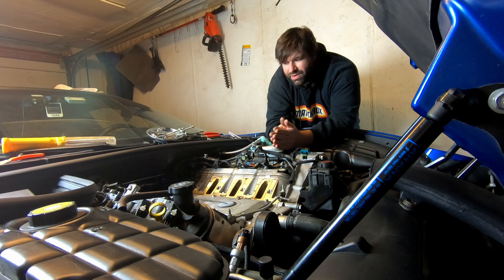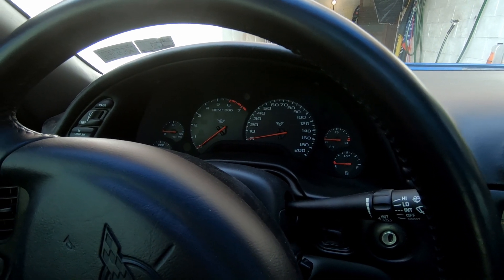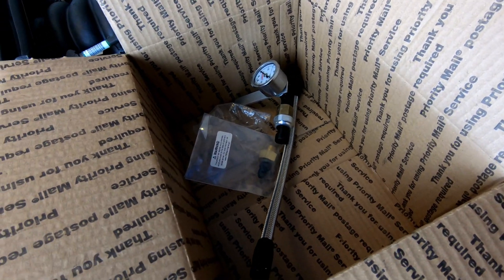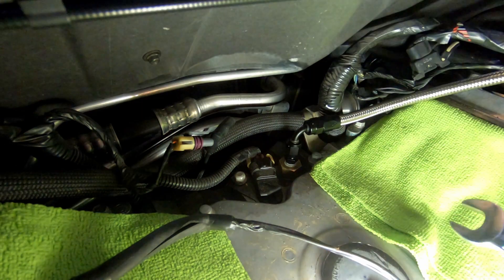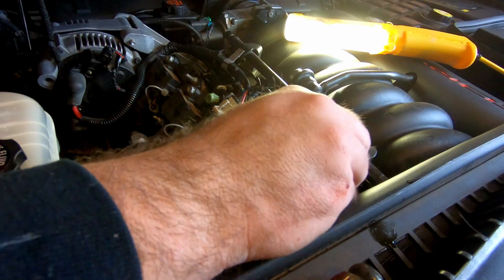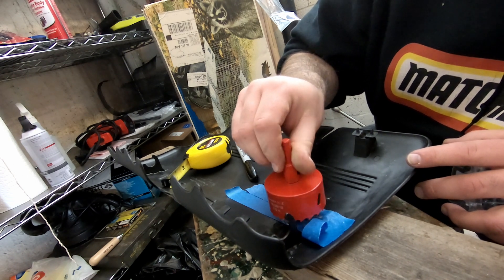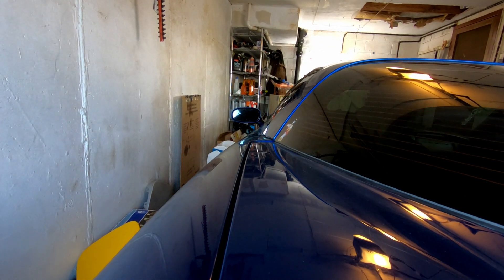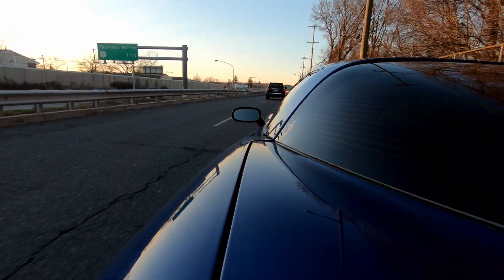C5 Corvette Oil Pressure Sensor Relocation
S4E4: On this episode, I'll walk you through installing the DPE Corvette's Oil Pressure Sender relocation kit for the C5 Corvette, including modification to the fuel rail covers. See additional resources and suggest supplies below. Overall, the work start to finish isn't hard, just time consuming if you're an inexperienced mechanic. Removing the intake manifold is by far the biggest portion of this job. I am really happy with both the quality and customer service from DPE Corvettes, so I highly suggest using their product.

Suggested supplies:
GM p/n 12533587 Intake Manifold Gasket Kit

GM DEX-Cool

Oil Pressure Socket

Tooth Scraper (Helps with Intake Gaskets)

00:00 Intro
00:30 How to Diagnose a Failed Oil Pressure Sensor on a C5 Corvette
02:10 Ways to Fix a Failed Oil Pressure Sensor on a C5 Corvette
02:43 DPE Corvettes C5 Relocation Kit
03:15 Installing DPE Corvettes Relocation Kit
05:20 Attaching an Analog Oil Pressure Gauge to the LS1
07:00 Locating DPE Corvettes Oil Pressure Sensor Relocation Line
08:16 Modifying C5 Corvette Fuel Rail Covers for an Analog Gauge
09:44 Test Run & Final Thoughts

2002 C5 Corvette
Daily Driven, Electron Blue
MGW Short Throw
Callaway Honker